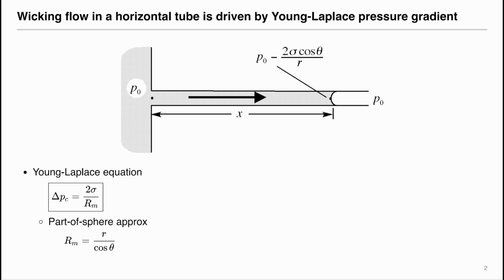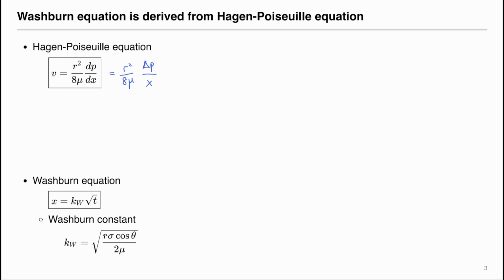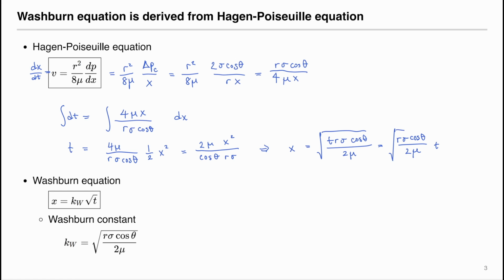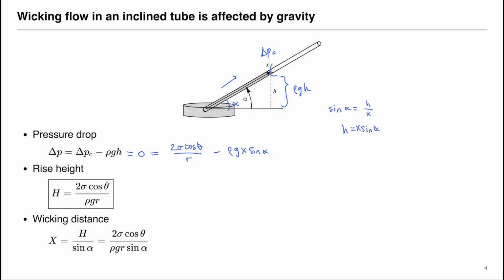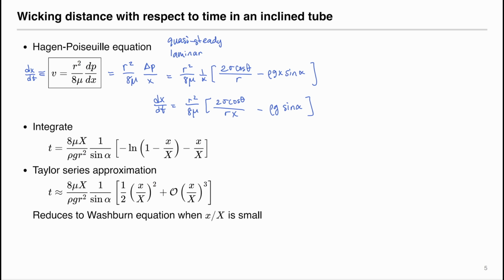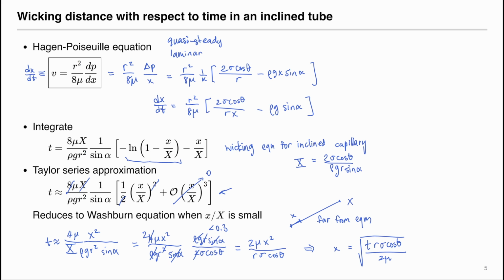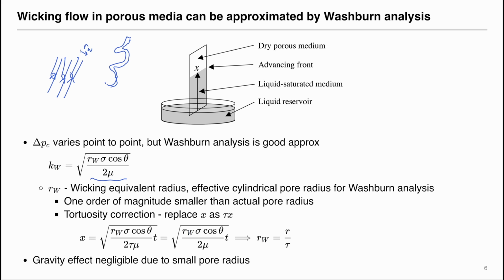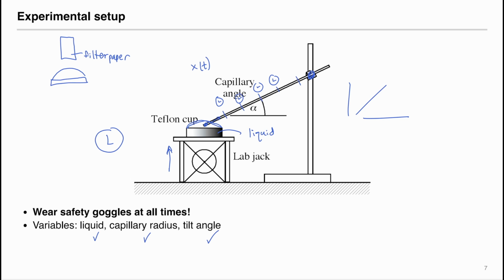Wicking Flow in Porous Media [Surface and Colloid Science]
We derived the Washburn equation for horizontal capillary and wicking equation for inclined capillary that describes wicking flow. We generalized the Washburn analysis to porous media to describe wicking. We identified objectives and expected results of the experiments.
Course: CHEM E 455 Surface and Colloid Science Laboratory (Spring 2023)
Course Instructor: Dr. John C. Berg, University of Washington
Video Instructor: Teng-Jui Lin, undergraduate teaching assistant
References:
Berg, J. C. (2009). Introduction To Interfaces And Colloids, An: The Bridge To Nanoscience (Illustrated edition). WSPC.
%%% CHAPTERS %%%
00:00 Derivation of wicking equation for inclined capillary
00:13 Wicking in a horizontal tube
02:45 Washburn equation
06:48 Wicking in an inclined tube
09:36 Wicking distance of an inclined tube
14:41 Wicking in porous media
17:08 Experimental setup